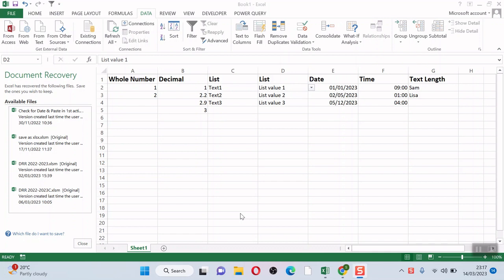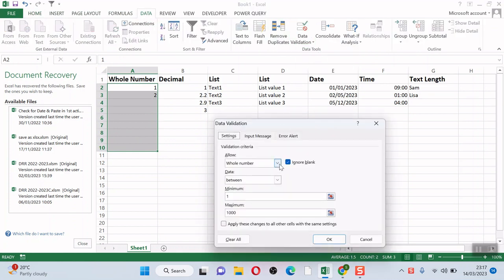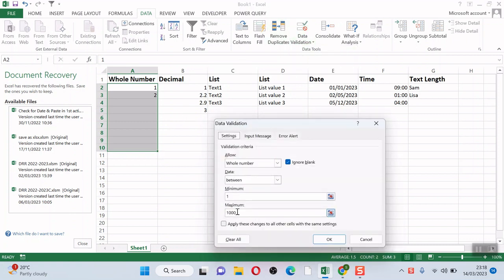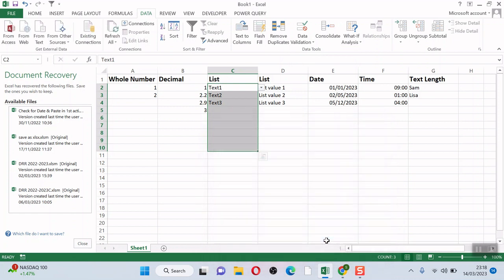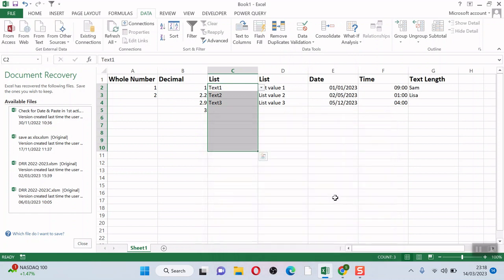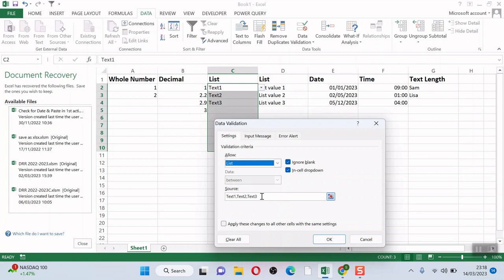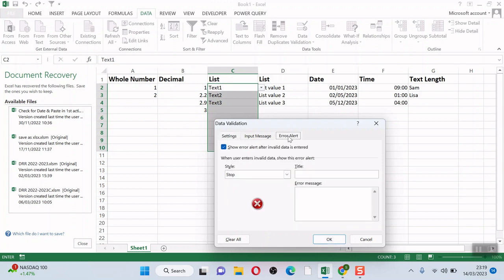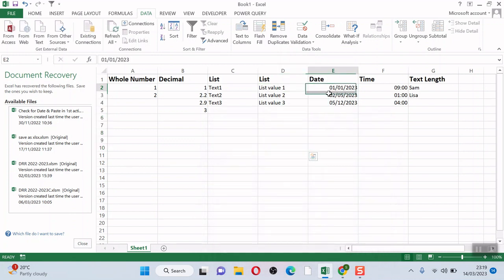Data Validation In Excel | Restricting Cell Values | Cell options Drop Down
Hi I am Salman Javed
In This Video I shall be Explaining Data validation in Excel

Sony WF 1000 XM-4 Ears Buds
Bose QuietComfort Earbuds
Jabra Elite 85t Ear Buds
Samsung Galaxy Buds Pro

Working.

Working.